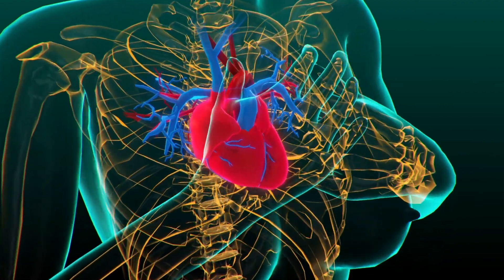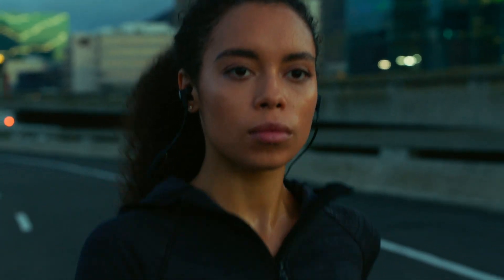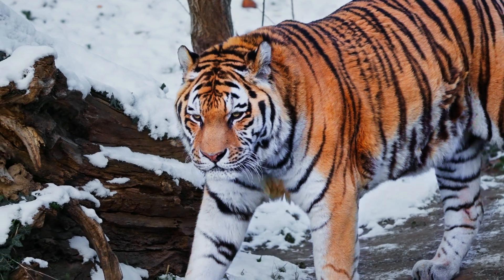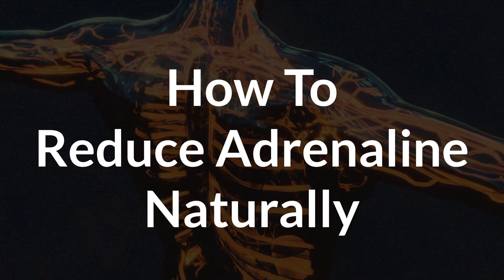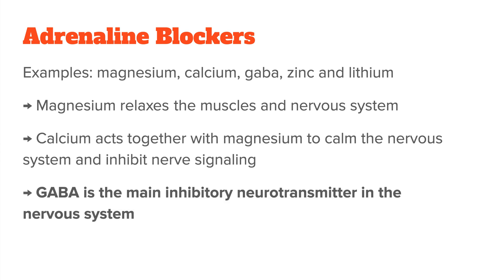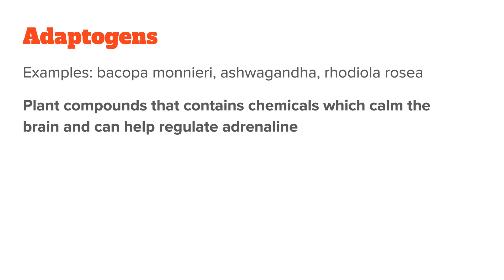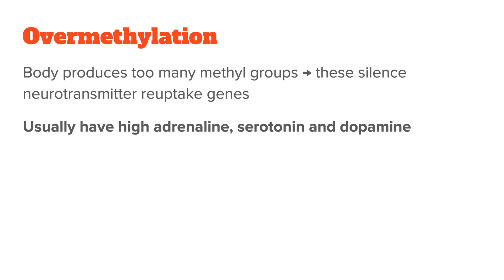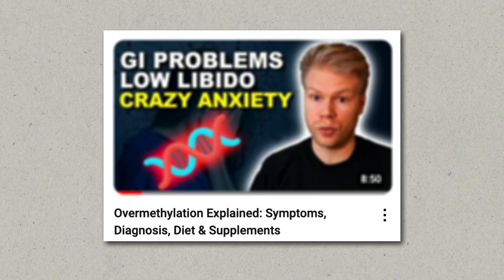How To Lower Adrenaline Naturally (Supplements, Adaptogens & Blockers)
Adrenaline plays a vital role in your body but chronically high adrenaline levels can lead to all kinds of nasty side effects like tense muscles, anxiety, and even panic attacks. The body needs certain nutrients and cofactors that help keep adrenaline in check and they are often lacking in people with elevated levels. So let’s go over them, talk about how exactly adrenaline functions and what you can do to balance its levels naturally.

- Timestamps -
00:00 Introduction
00:27 Adrenaline Explained
03:21 How Adrenaline Is Made In The Body
04:09 How To Reduce Adrenaline Naturally
05:02 Adrenaline Blockers
06:18 Adaptogens
06:46 Copper Overload & Adrenaline
07:56 Adrenaline & Methylation
09:58 Conclusion